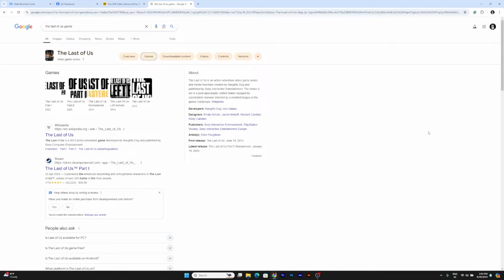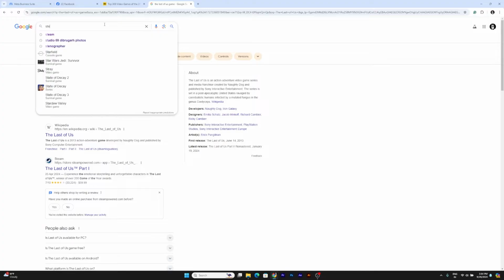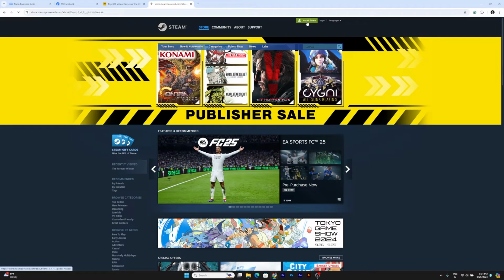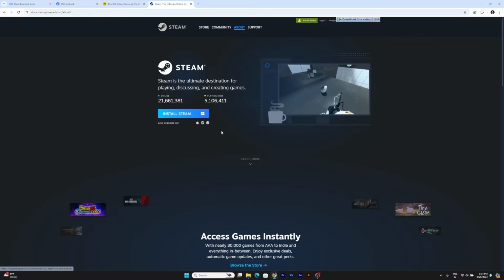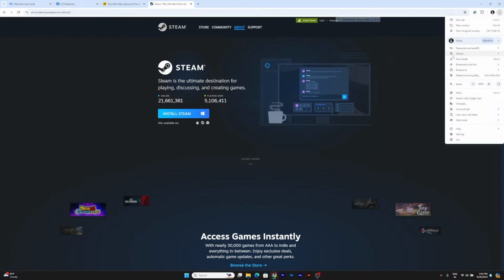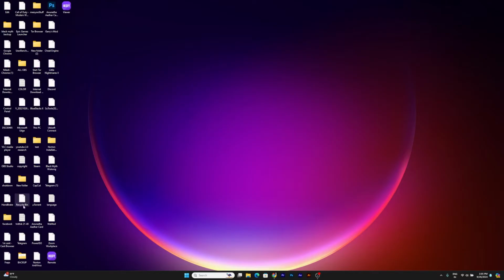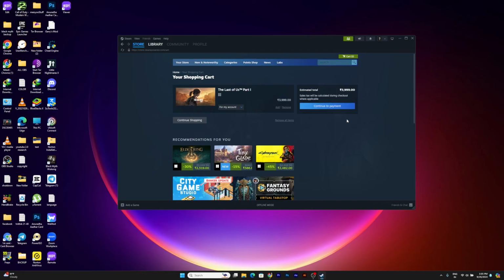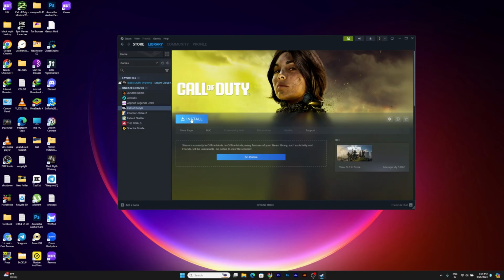How to download The Last of Us Game on windows pc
In this video I will teach you guys How to download The Last of Us Game on windows pc